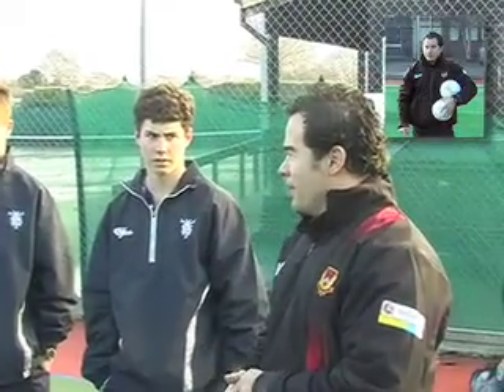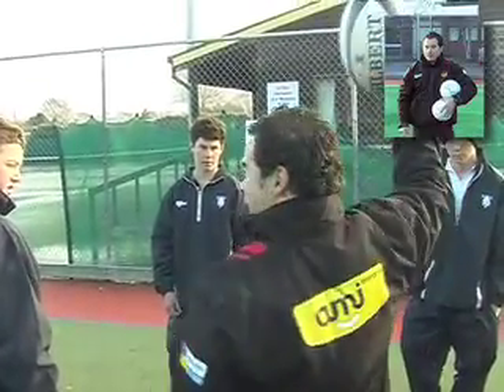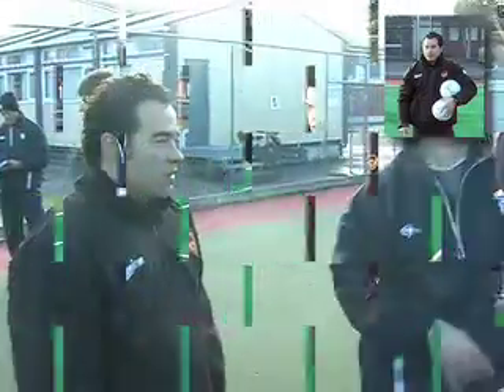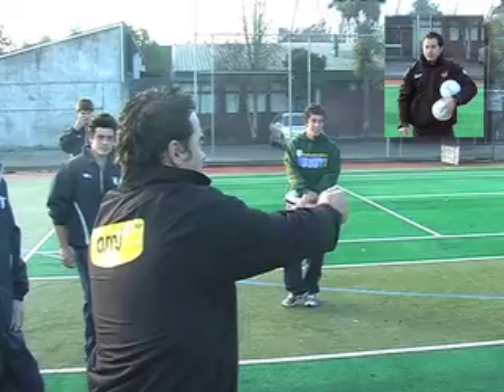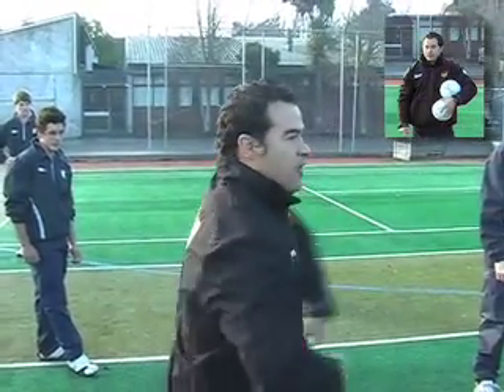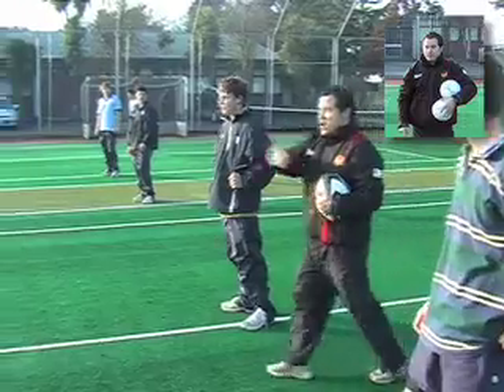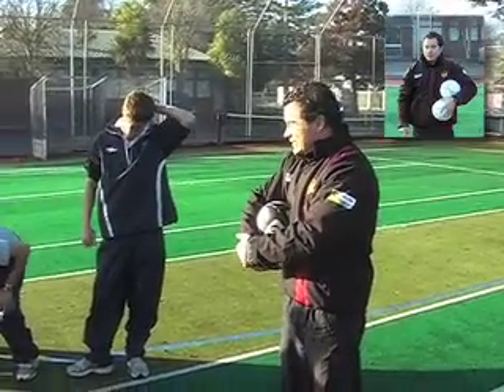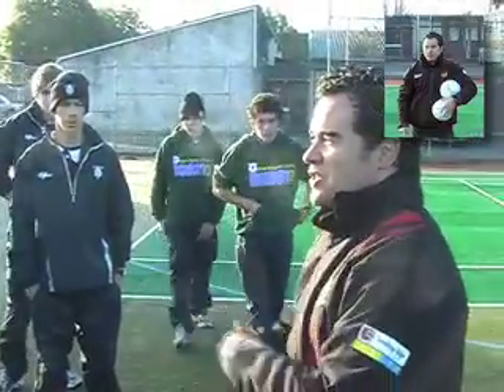Scott Hansen Total Rugby Coach